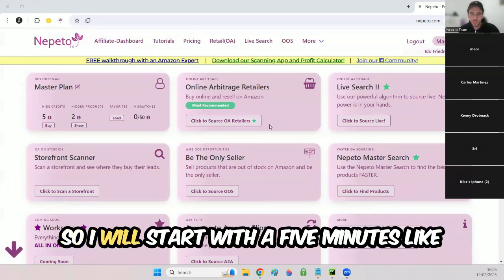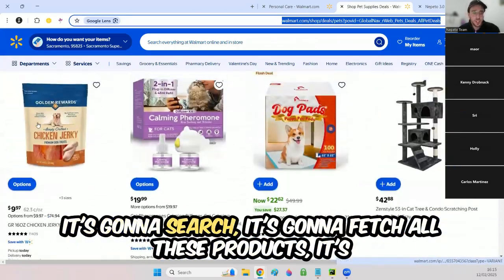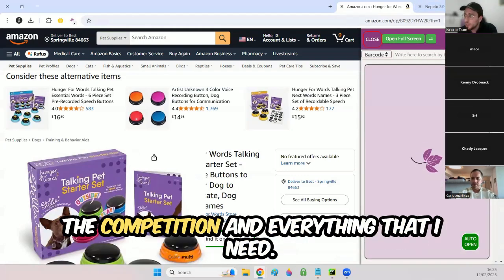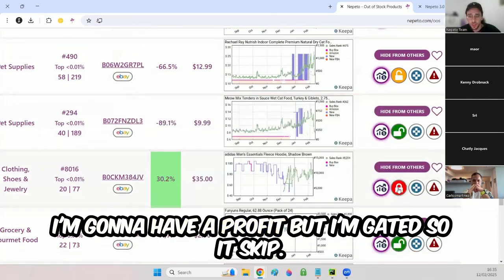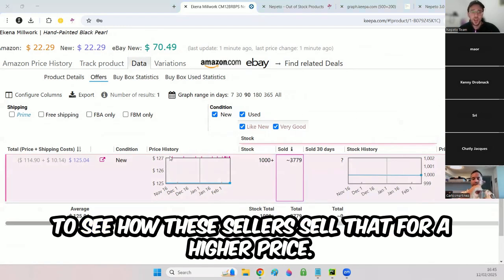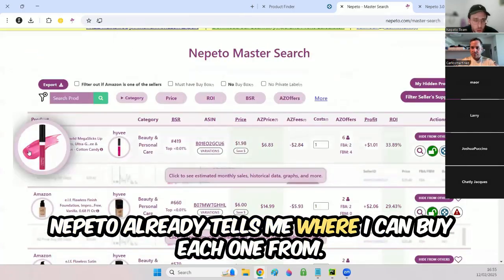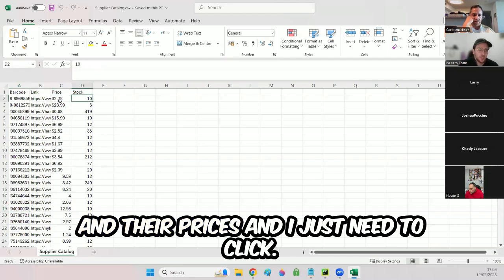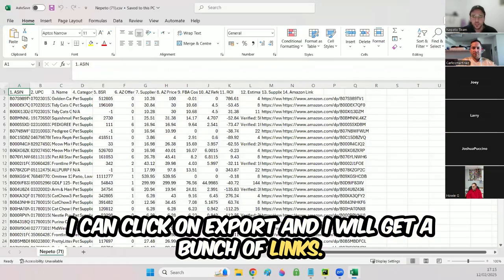Live Sourcing Using Nepeto 3.0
Webinar!